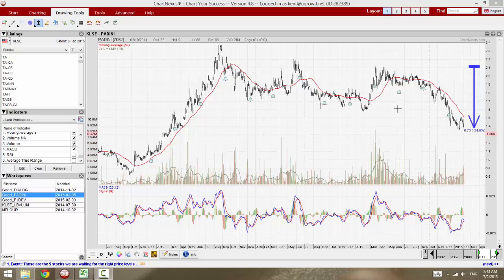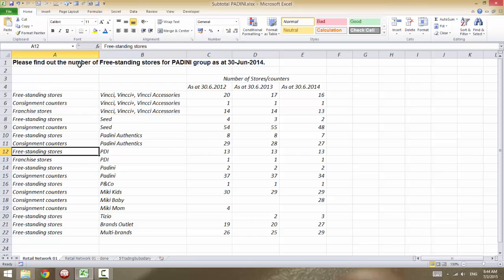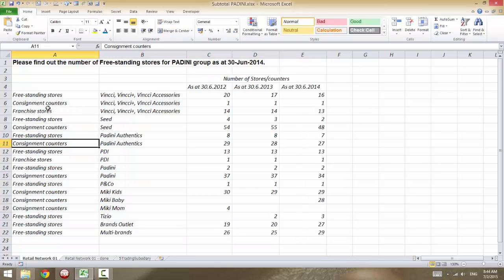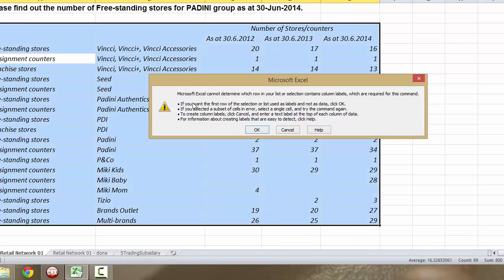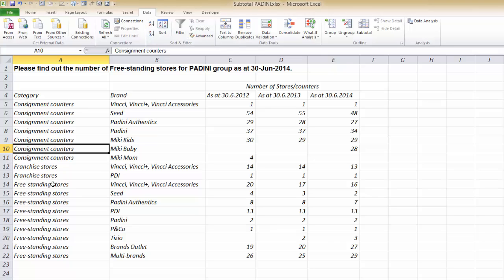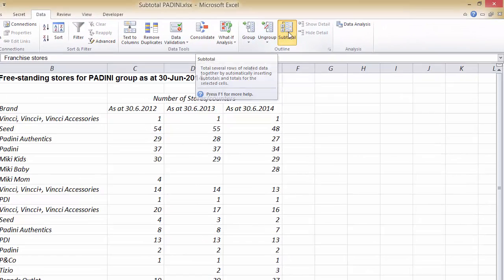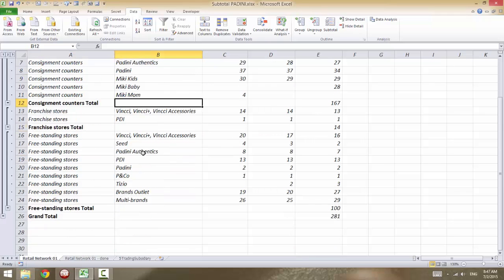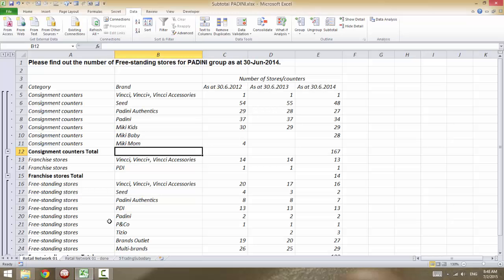1715 [Excel Analysis Series] Analyze PADINI's Store Strength with Subtotal